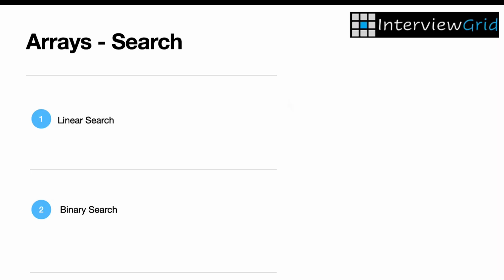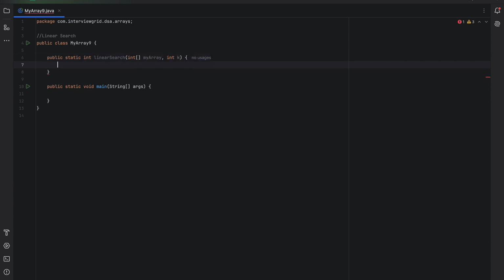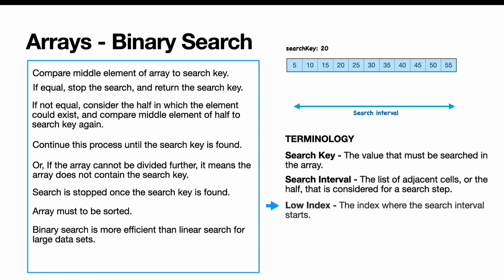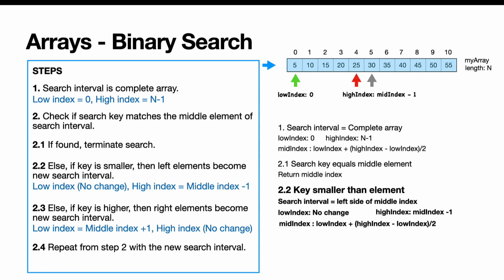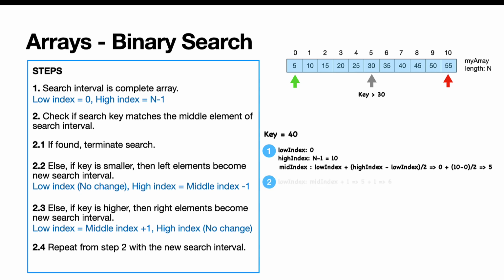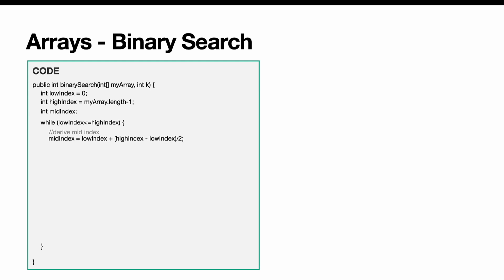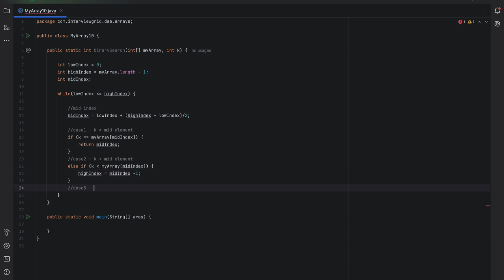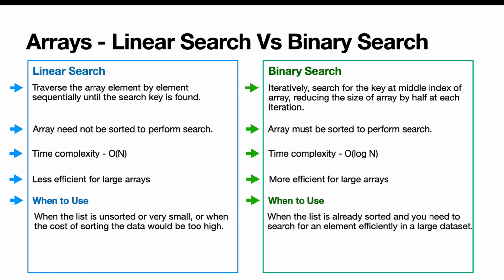Arrays In Java - Linear Search vs Binary Search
Learn how to search for an element in an Array using Linear Search and Binary Search. Learn the differences between Linear Search and Binary Search, and when to use each search.

For both Linear Search and Binary search, we will look at key concepts, algorithm steps, animation of the algorithm, pseudocode, code and test our program in Java, and look at the time complexity and space complexity of the deletion algorithms.